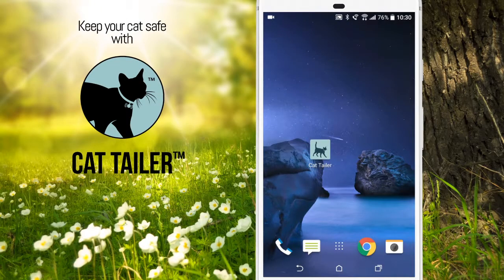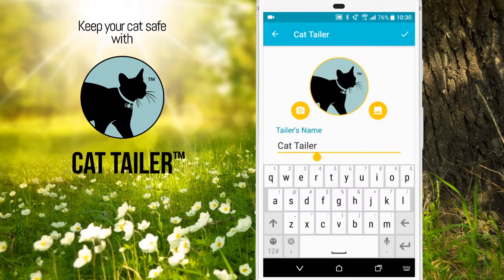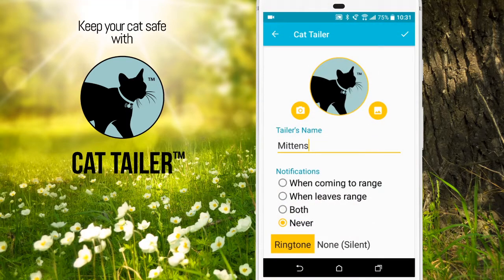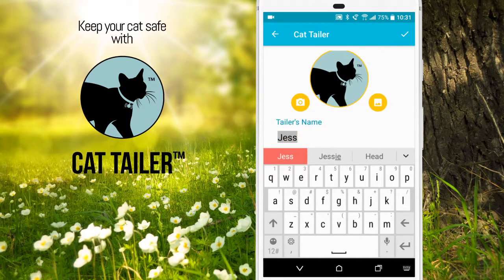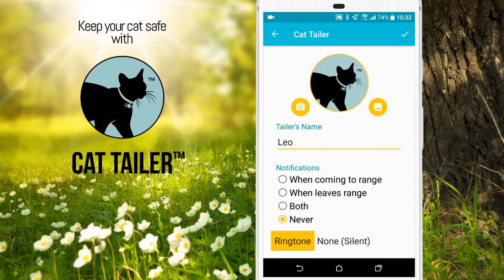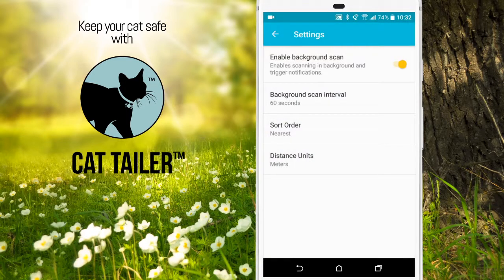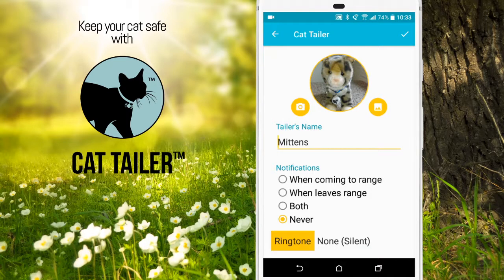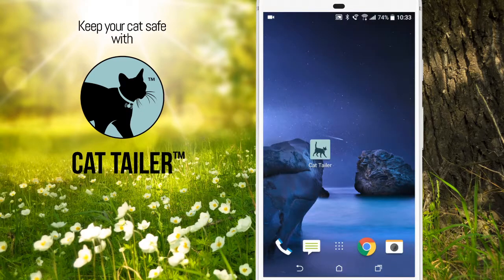Cat Tailer How to use on an Android device.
How to use the Cat Tailer companion application for Android.